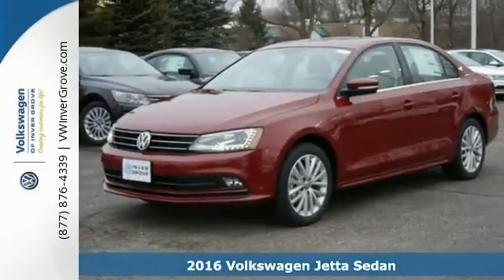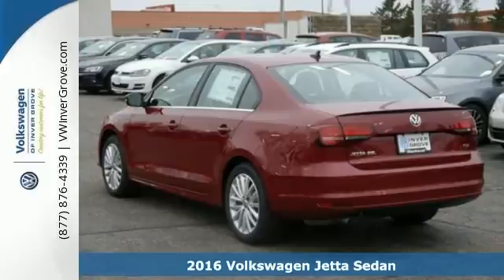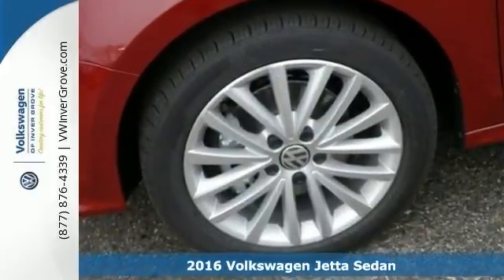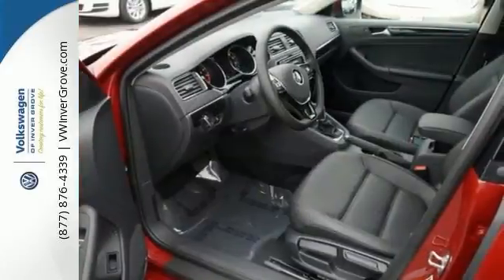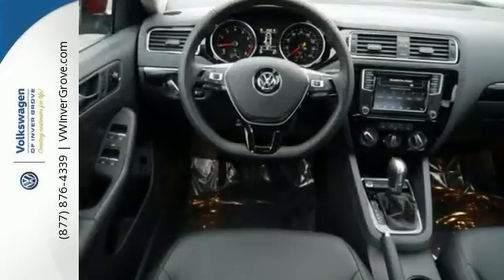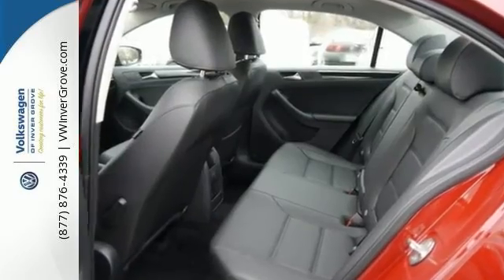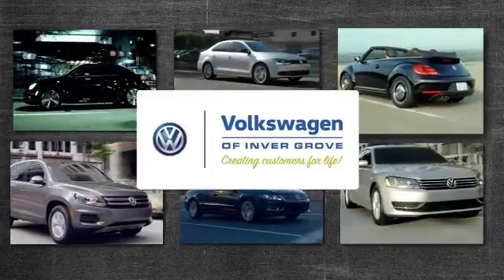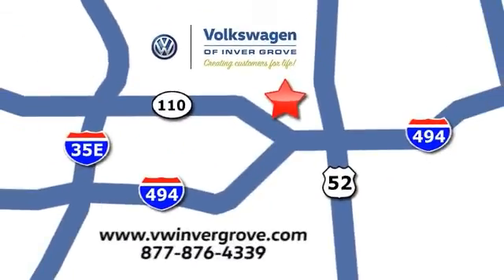New 2016 Volkswagen Jetta Sedan St-Paul MN Minneapolis, MN #77270 - SOLD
Year: 2016
Make: Volkswagen
Model: Jetta Sedan
Trim: 4dr Auto 1.8T SEL PZEV
Engine: 1.8 L 4 Cyl. Cyl.
Transmission: Automatic
Color: Cardinal Red Metallic
Stock #: 77270
VIN: 3VWL17AJ1GM264973

Address:
1325 50th Street East